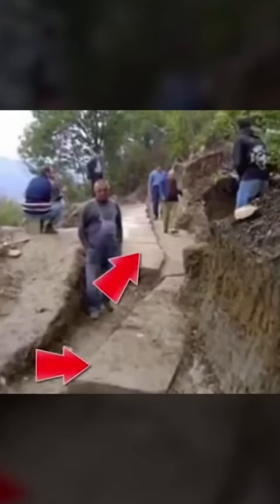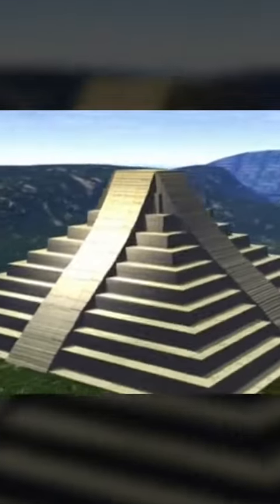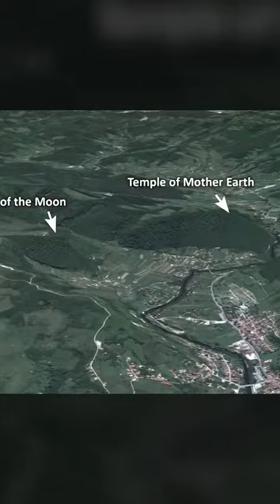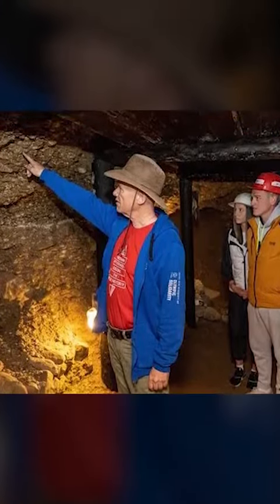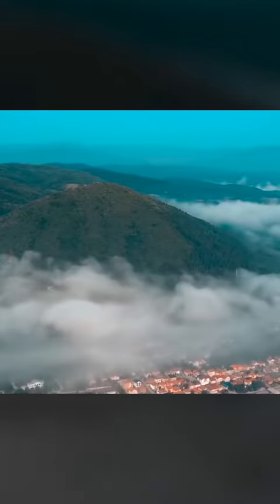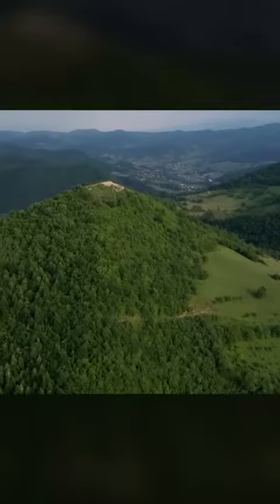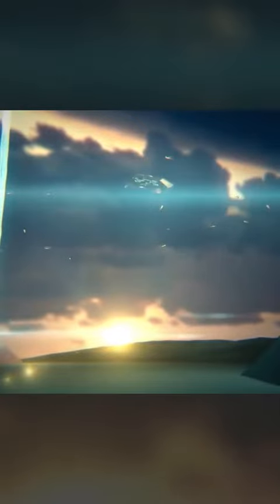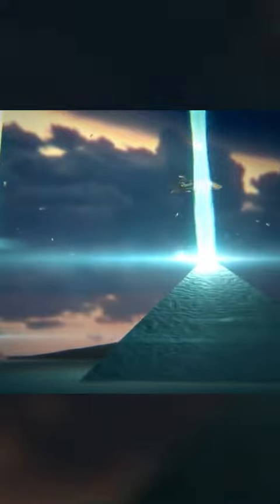Ancient power plant of alien civilization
Title : --- Ancient power plant of alien civilization